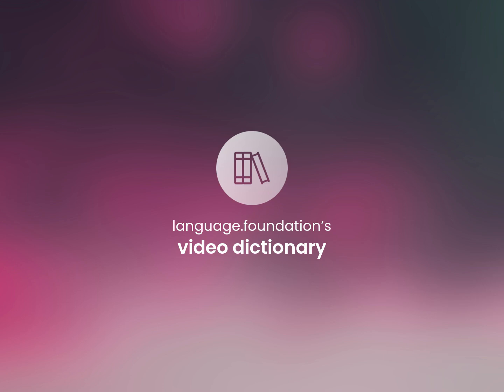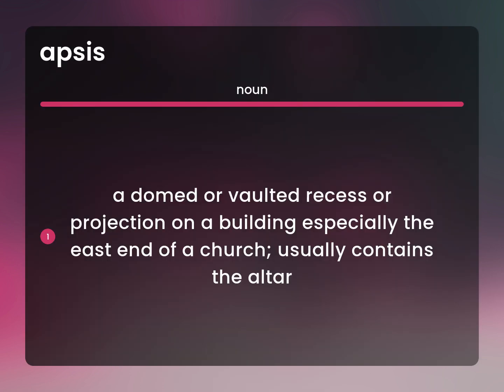Apsis | meaning of APSIS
APSIS meaning

Susan Miller (2023, May 20.) What is Apsis definition?